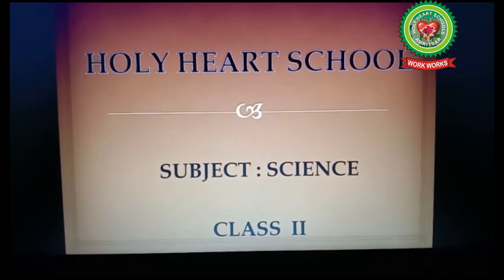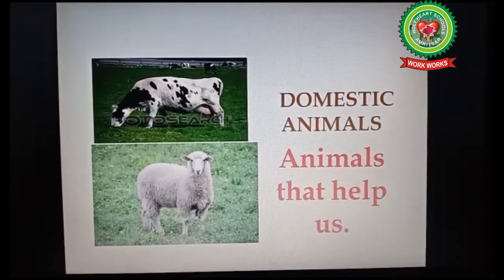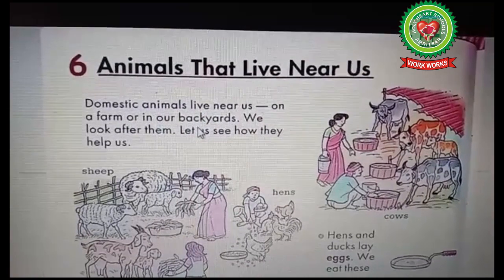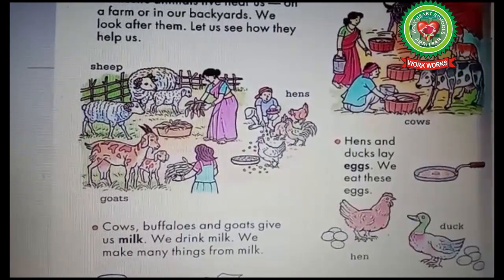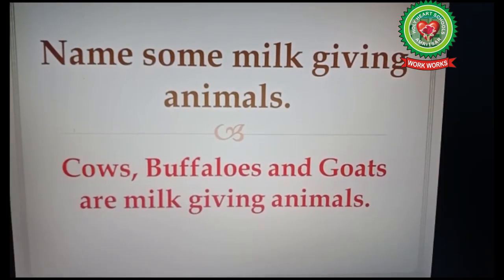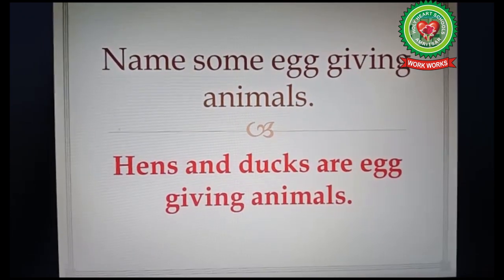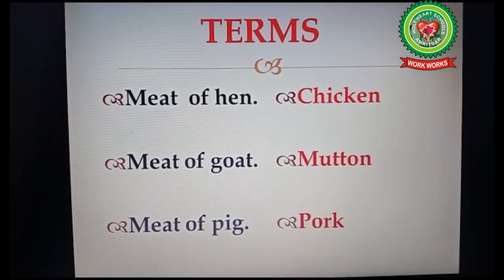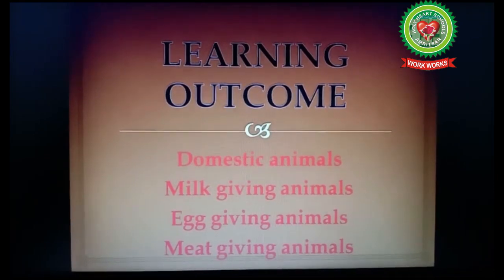Animals that live near us part 1 |Class 2 |Science| Holy Heart Schools|April 30 2020